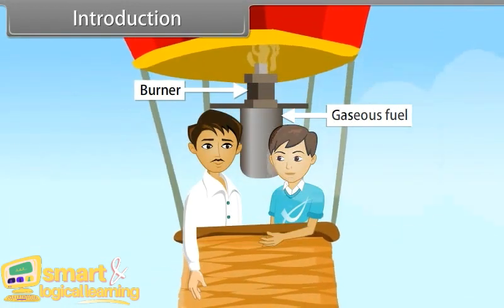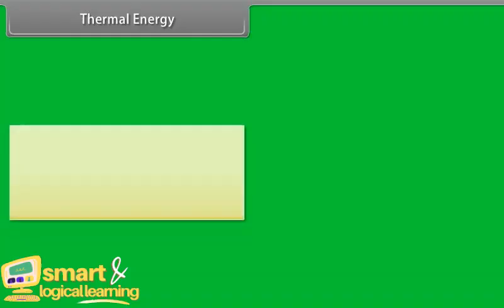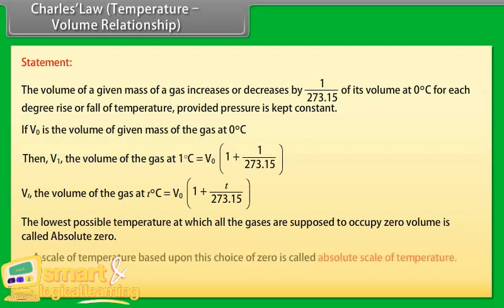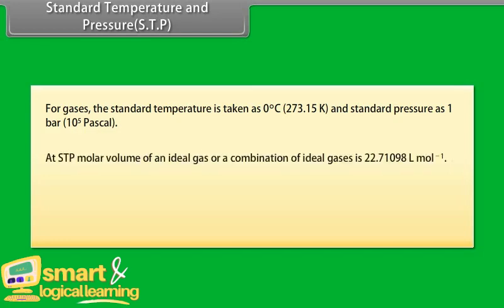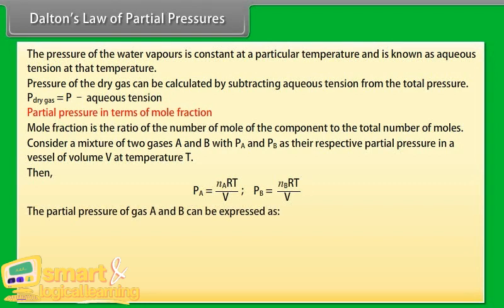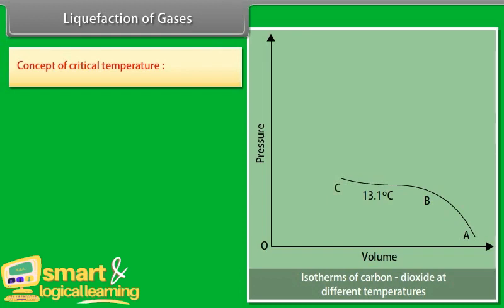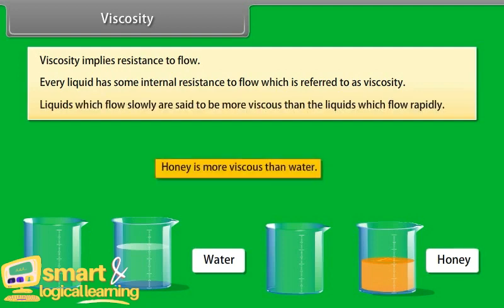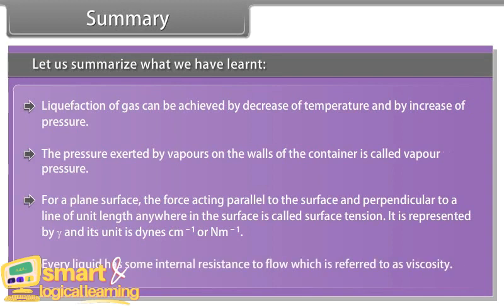States of Matter